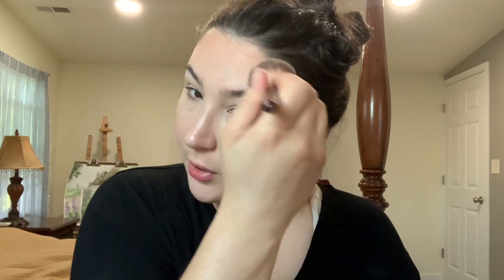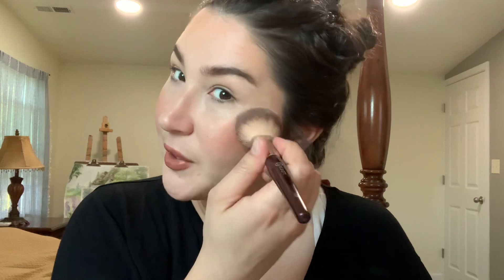Unedited Get ready with me! Using nothing new. Fall makeup colors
If you like the unedited version please let me know!

@pat McGrath labs mothership palette
@nars face palette